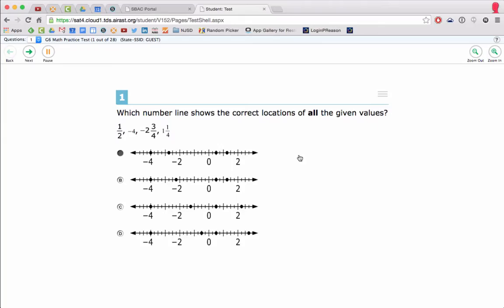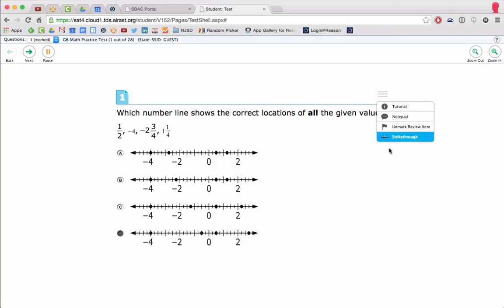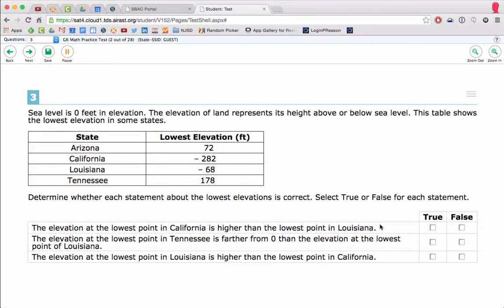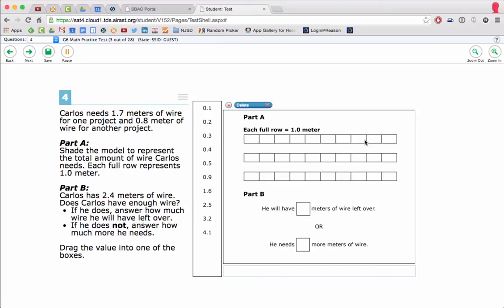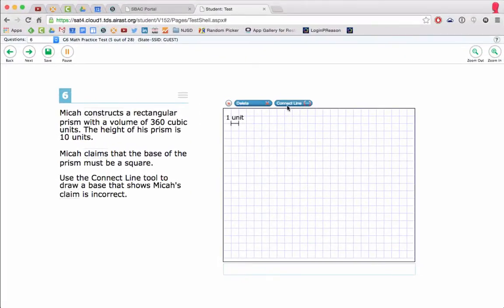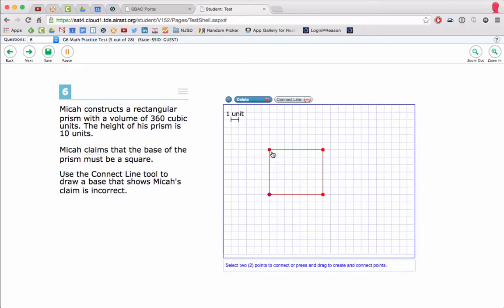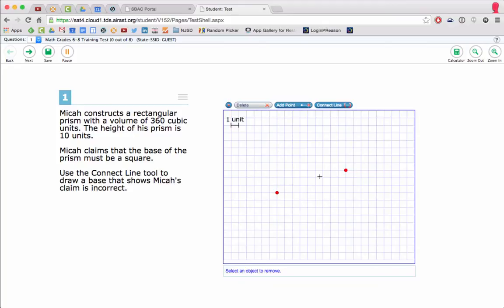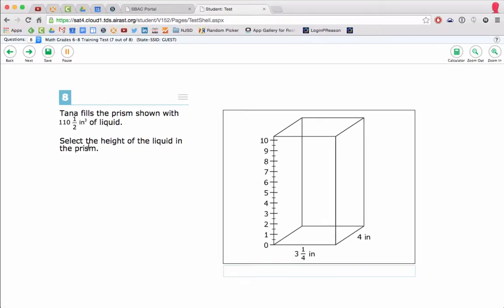Assessment Services - Badger Testing Math Interface